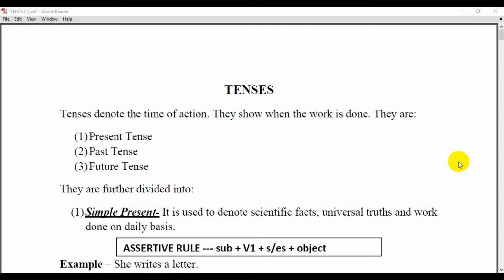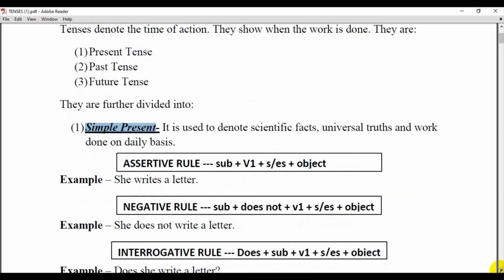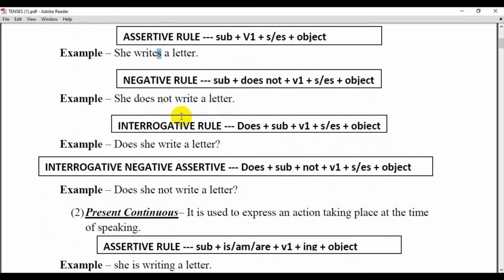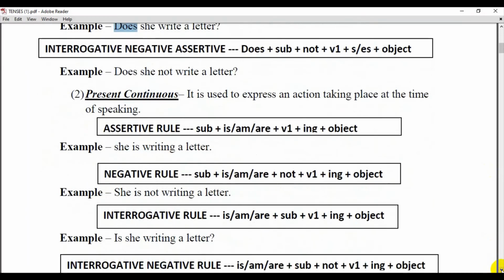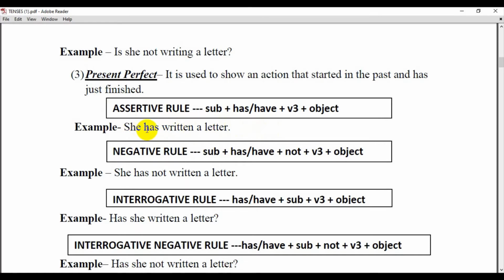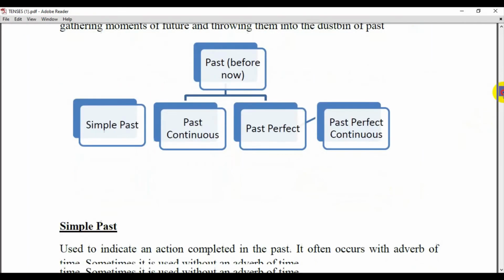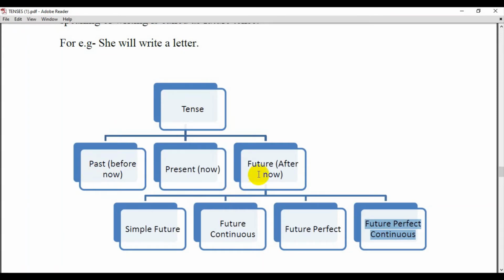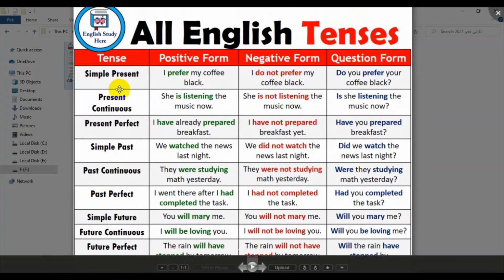Grammar 01 .. first Lecture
Second Year Classes at Imam Ja'afa Al Sadiq University